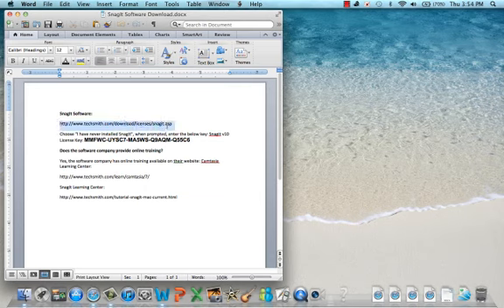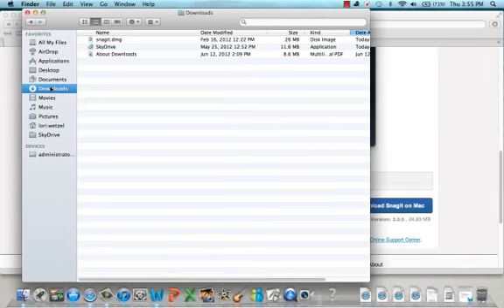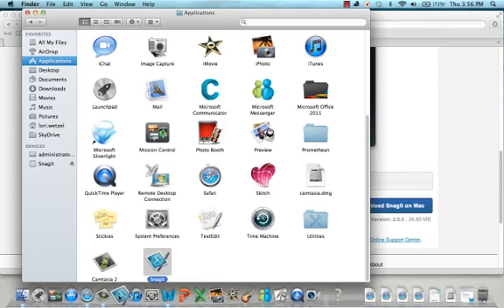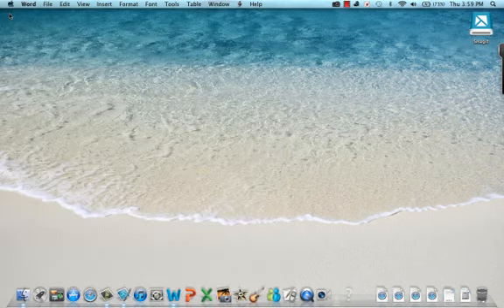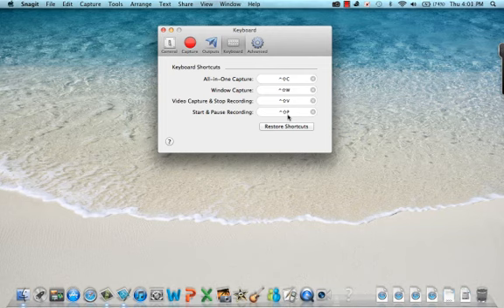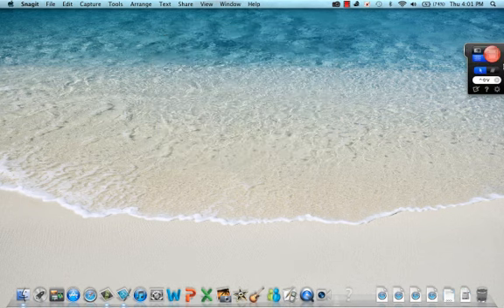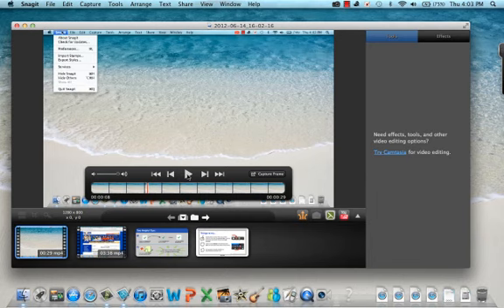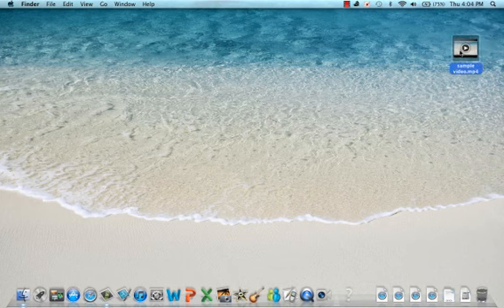Downloading Installing Using Snagit.mp4